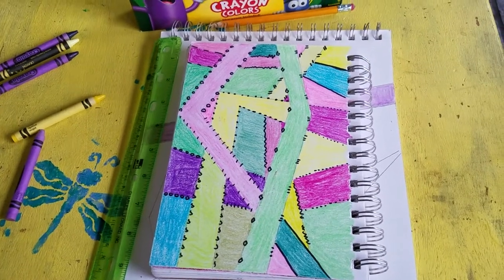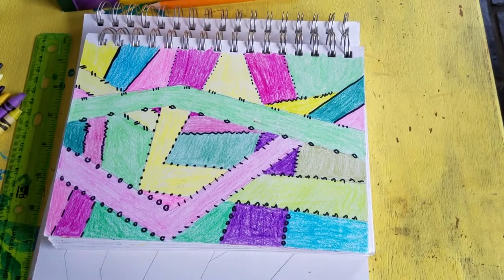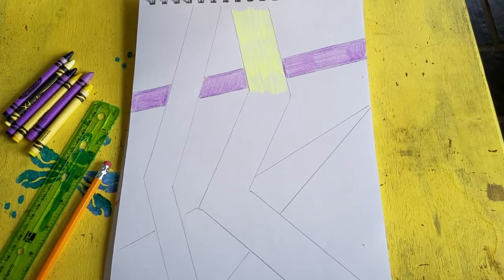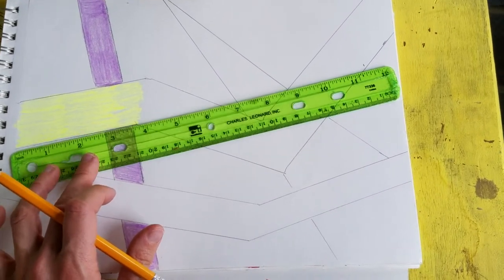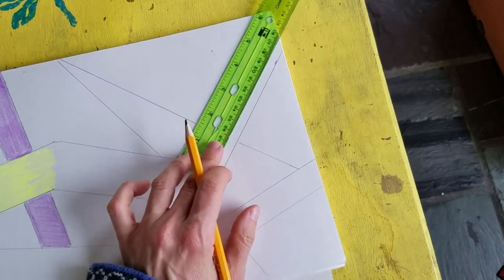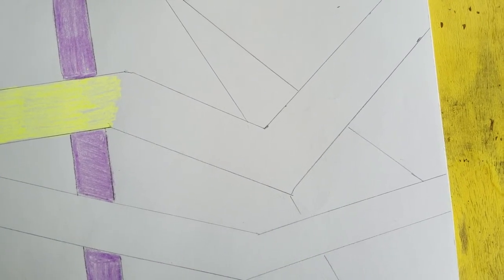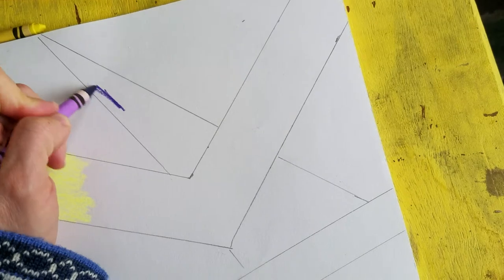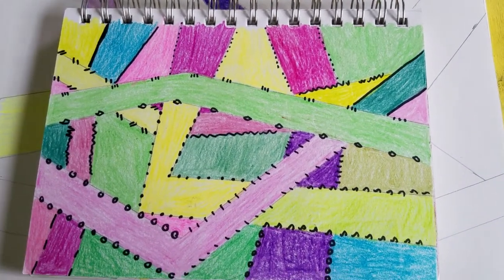Homeschool Art lesson for Kids Geometric Ruler Designs Waldorf inspired Colors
In this video I demonstrate a simple art lesson with a ruler.

Hi! I am Jenel Schaffer, Community Herbalist. I am so glad you have happened upon my YouTube Channel, Sheep Hill Herbs. I am also an artist, by the way. My first 30 or so videos were art videos. My recent videos are How To’s about making herbal remedies at home, finding herbs in the wild, and my own journey with the world of plants. I really like to encourage buying local, and growing and harvesting your own herbs. When that is not possible, I recommend checking out Mountain Rose Herbs. Their herbs are EXCELLENT! All these little things help my channel grown. God Bless.

**MY BOOK BELOW I made this book from one of my Art Journals. It has a lot of activities that are designed to awaken the Artist within, and also to create Positive Mindsets.💛💛💛

Mommy and Me Art Journaling Activites for Love and Serenity: A Book for All Ages